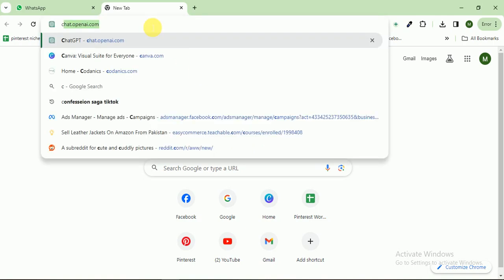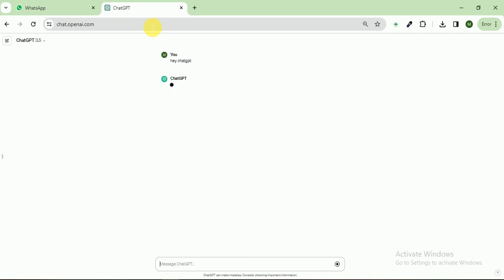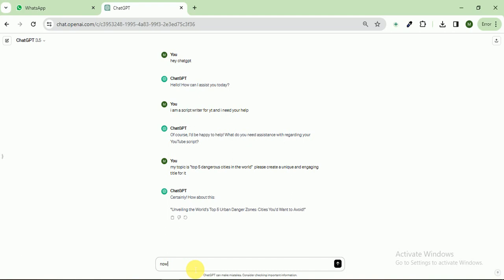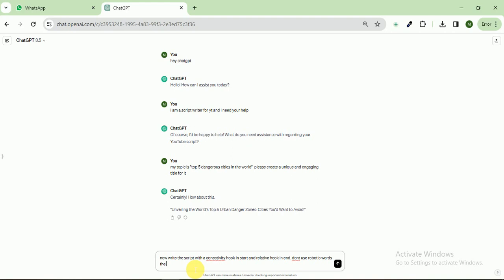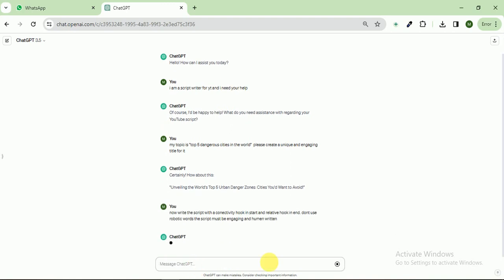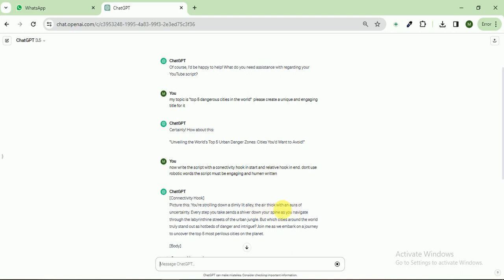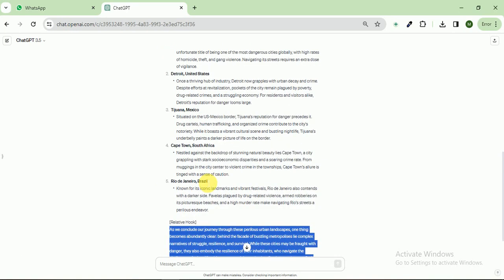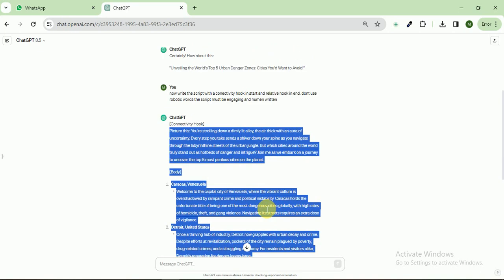Crafting Compelling YouTube Scripts: Your Guide with ChatGPT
Welcome to our tutorial on writing YouTube scripts with ChatGPT! In this video, we'll show you how to harness the power of AI to create engaging and captivating scripts for your YouTube videos. Whether you're a content creator, vlogger, or aspiring YouTuber, learn how to leverage ChatGPT to enhance your scripting process and captivate your audience from start to finish.